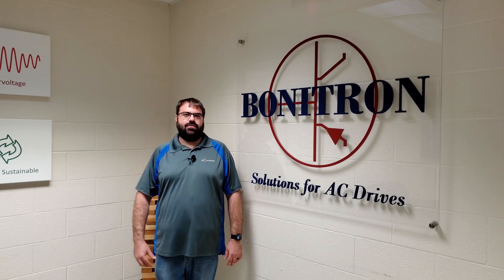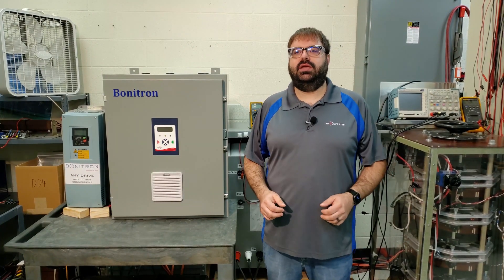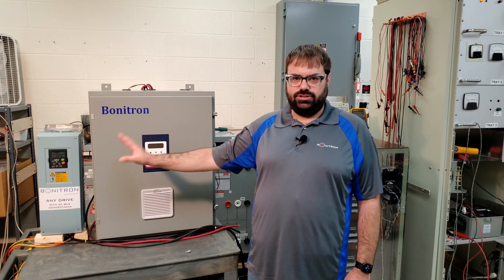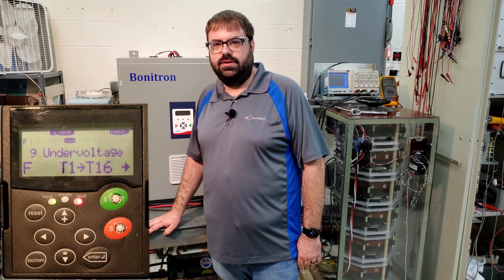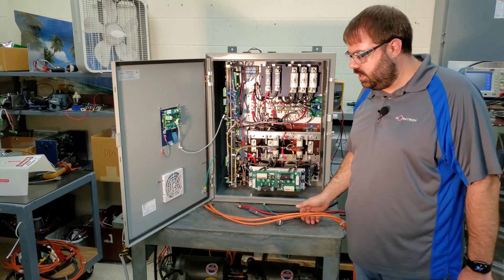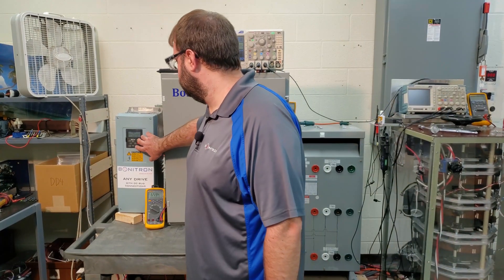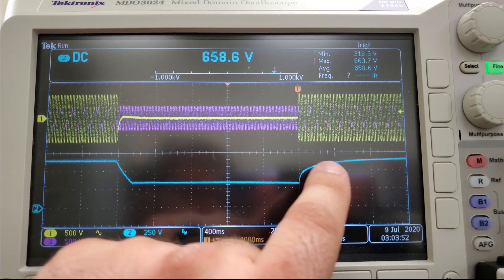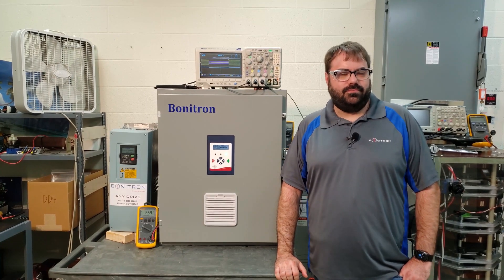Bonitron NEMA 1 Sag RideThru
Here is a demonstration of our M3460R NEMA 1 Sag RideThru.

Bonitron’s M3460 ride-thru voltage regulators provide protection from power quality events for variable frequency drives (VFDs) that use a fixed rectifier and DC bus. The M3460R provides sag protection for up to 2 seconds at 50% line sag on all 3 phases. It can also provide protection from short term full outages of up to 2 seconds with the addition of storage systems, such as capacitors.